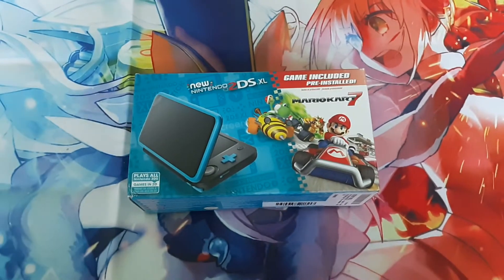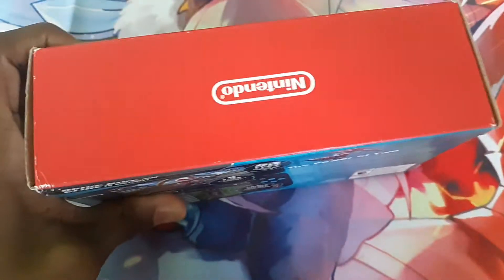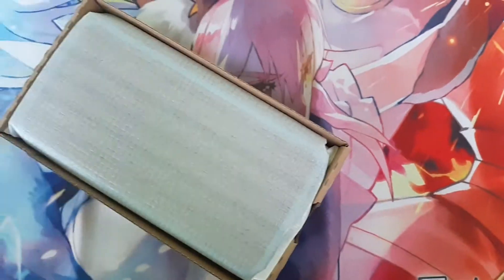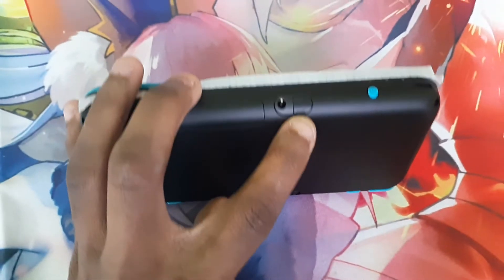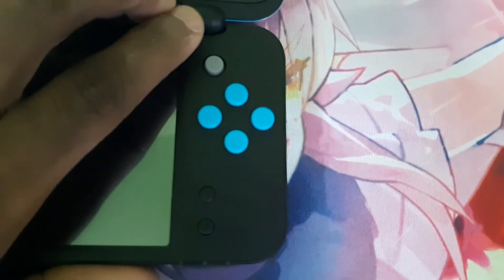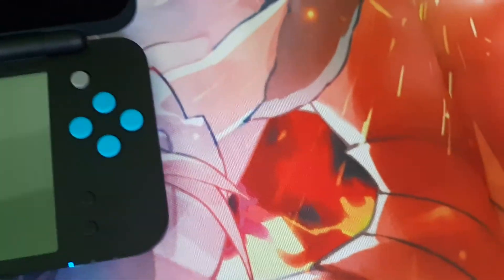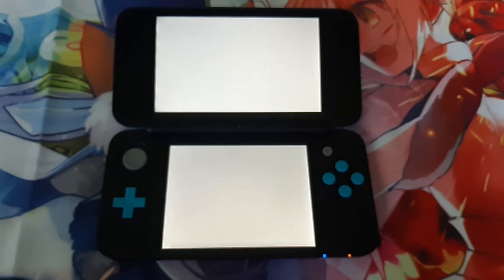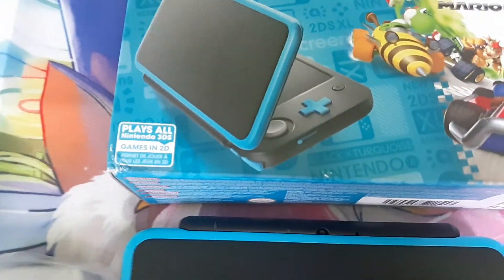Unboxing: New Nintendo 2DS XL